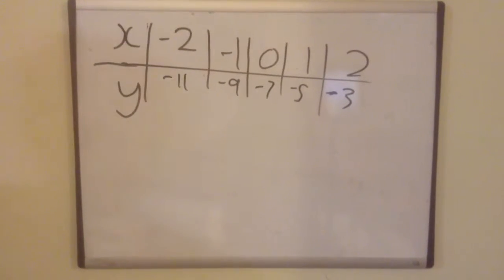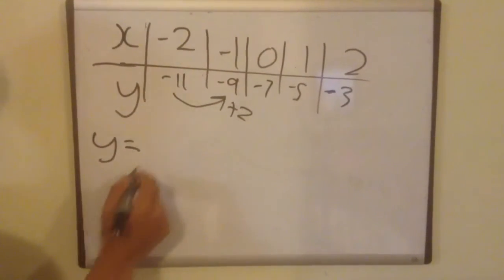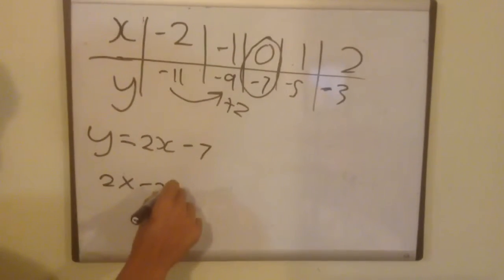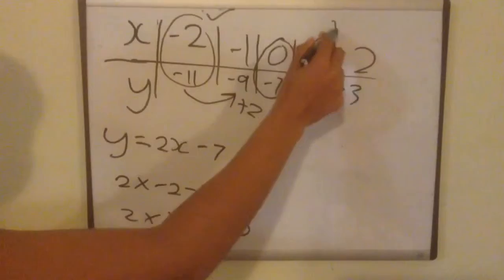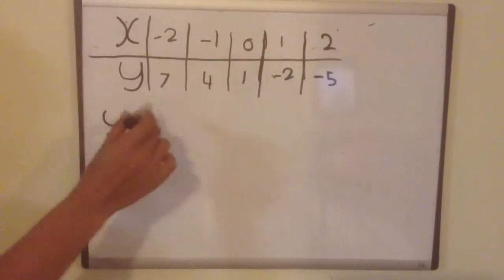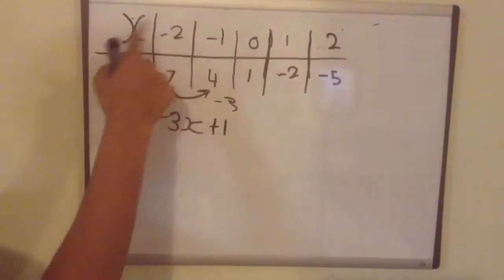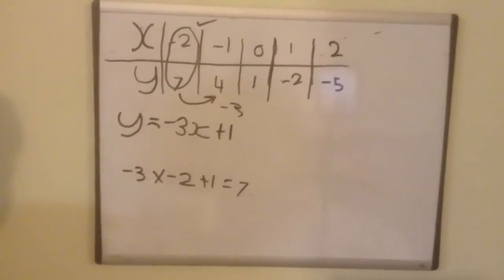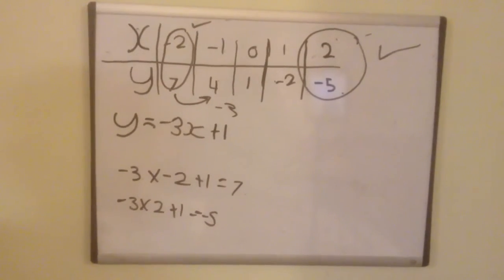Linear relationships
A tutorial on how to find linear relationships